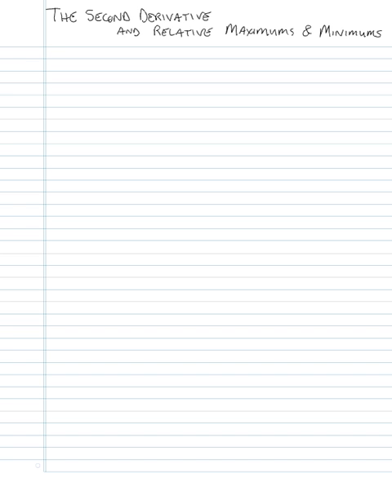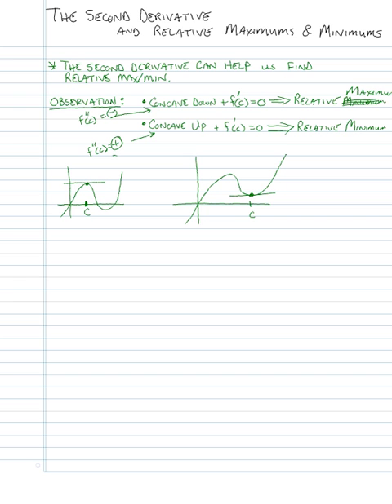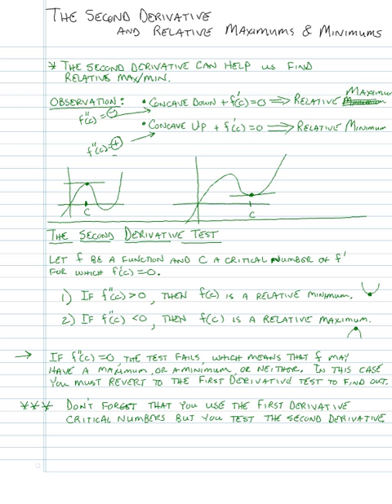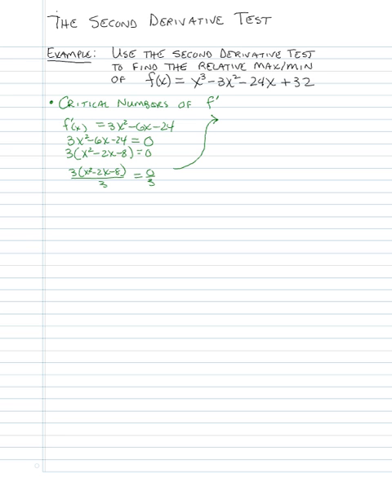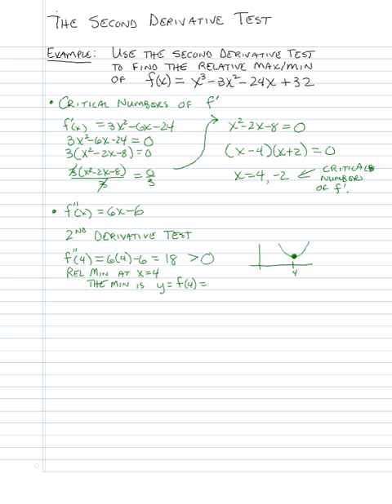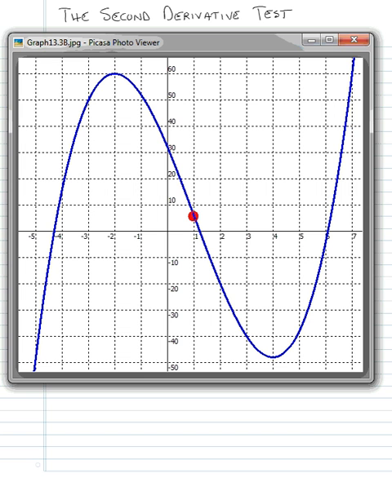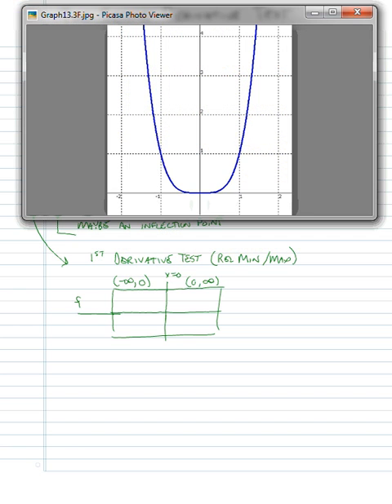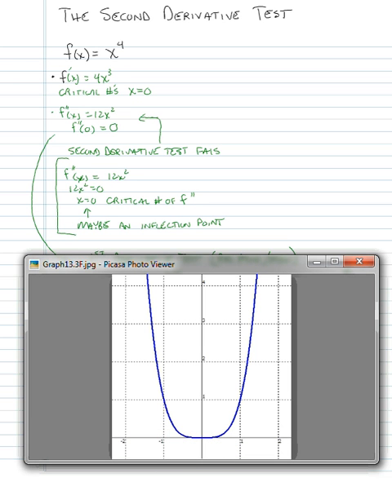13.3 Second Derivative Test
Lecture on how to use the second derivative rather than the first derivative to determine the relative maximums and minimums of a function.  The process is called the "Second Derivative Test".